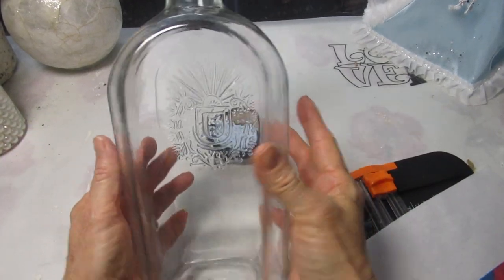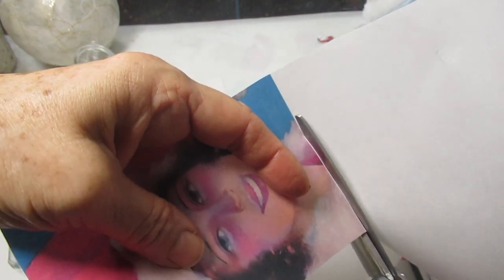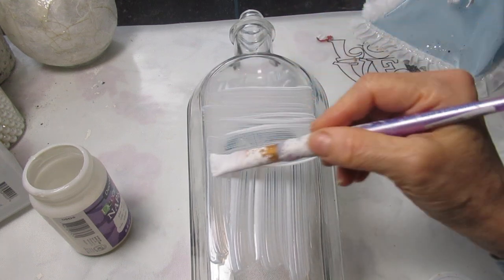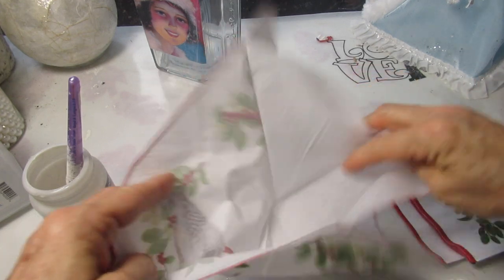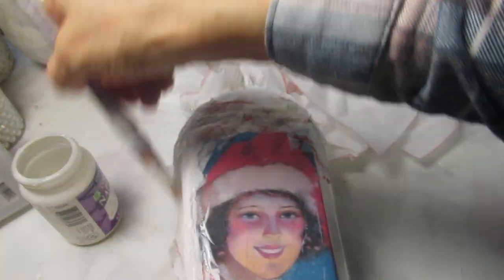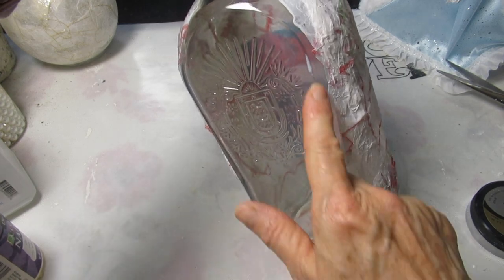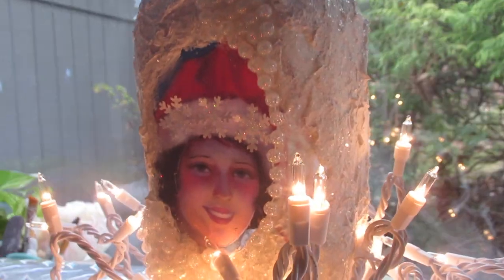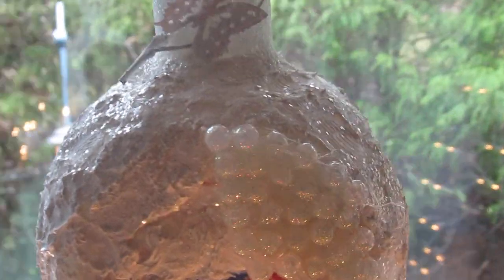Diy Decoupaged Mixed Media Christmas bottle!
Successful Decoupage Every Time Ebook
Free link for Kindle App
Color Laser Printer ((( page down for all links)
Gorilla Glue hot glue
Decoart Dimensional effects *faux snow
Spray for ink jet prints
napkin decoupage glue
rice paper for printer
Crushed glass glitter
butterfly punch
snow flake punch
flower vine
air dry clay
molds for clay